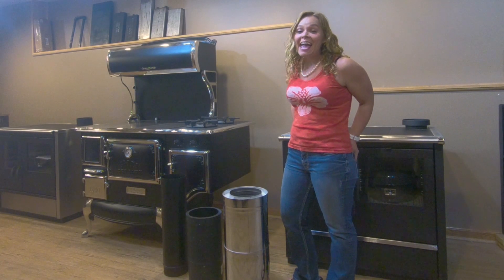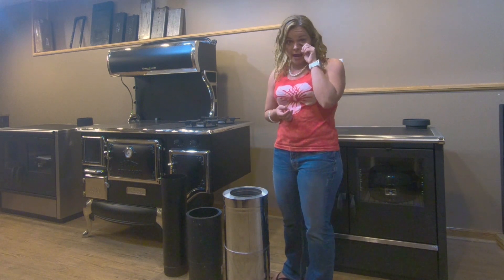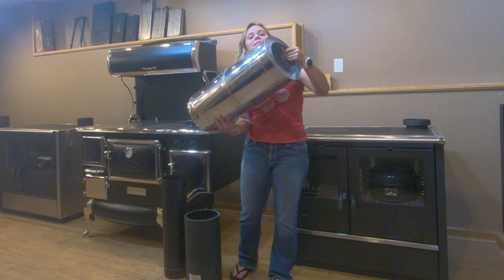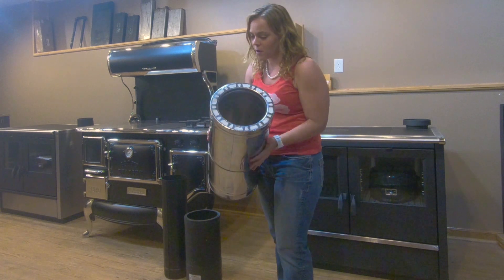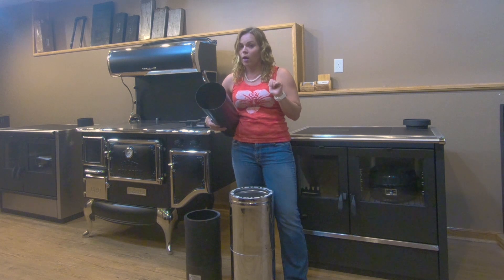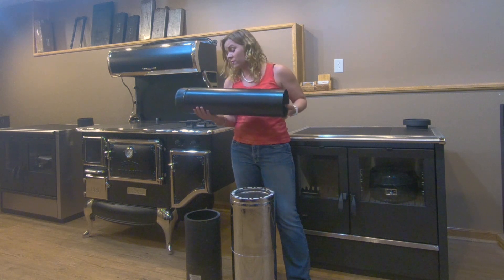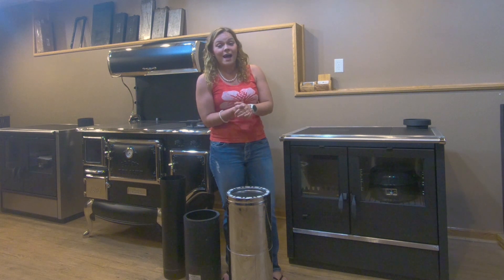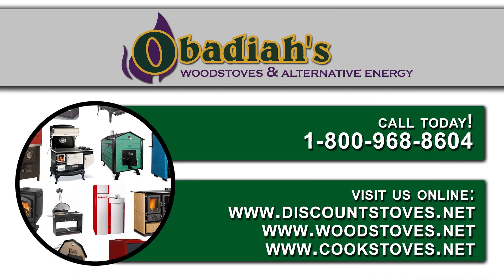Obadiah's: Solid Fuel Chimney Pipe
In this video, Sarah from Obadiah's breaks down the basics behind chimney pipe: What kind you should use, the benefits of double versus single wall pipe, clearance to combustibles, how to properly take advantage of elbow pipe, and more!

Give us a call at:
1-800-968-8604 (Monday - Friday, 9:00 AM - 5:00 PM MST)